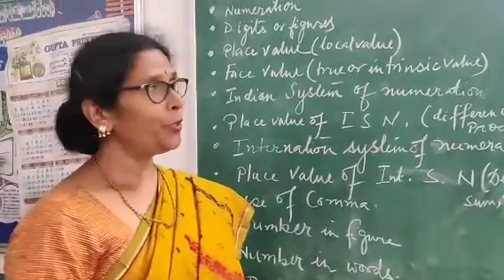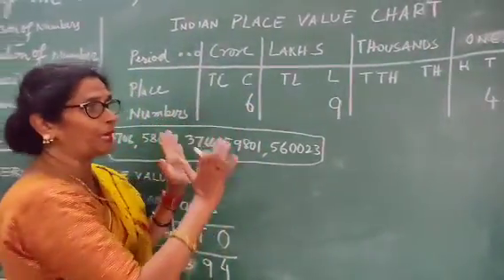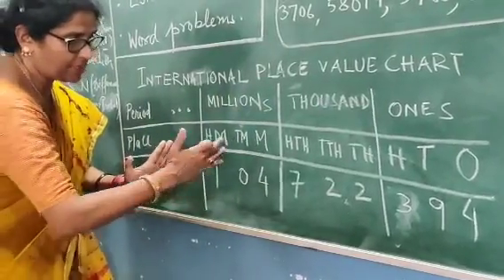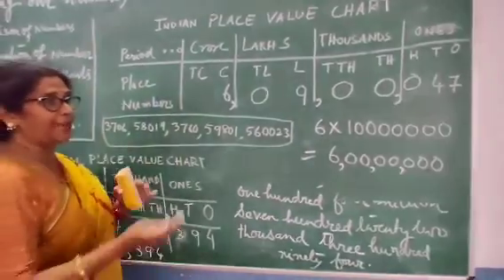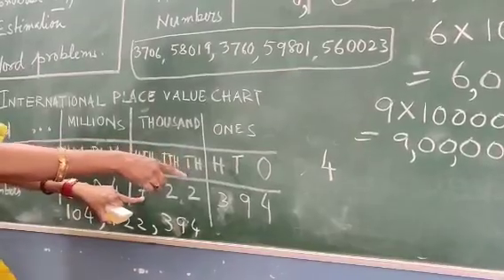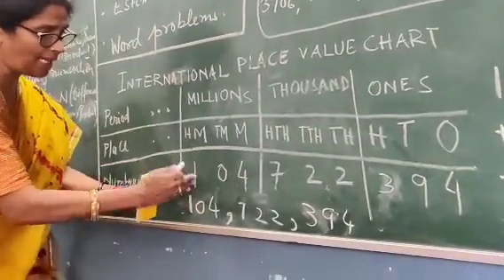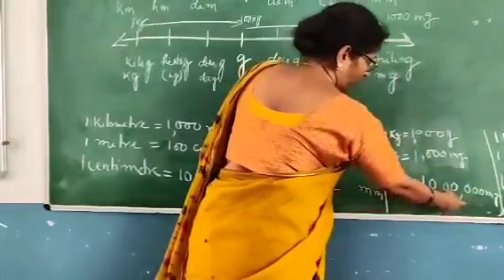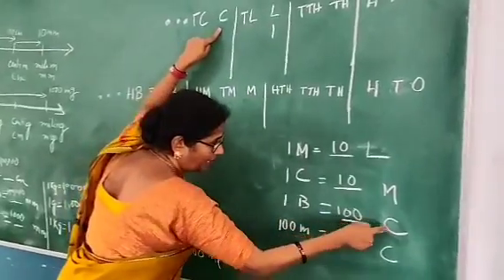Std 6 Mathematics by Ms. Soma Hore V.No. 1